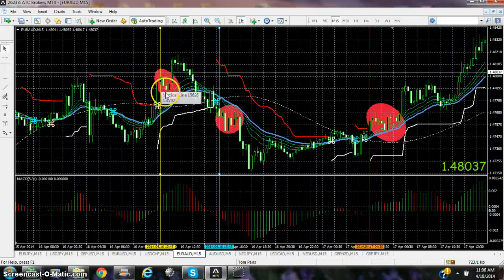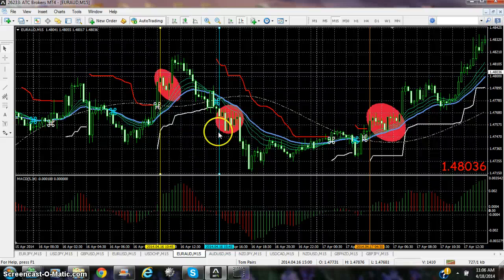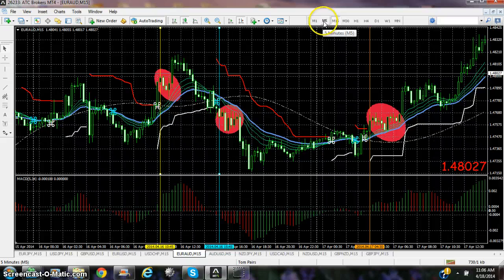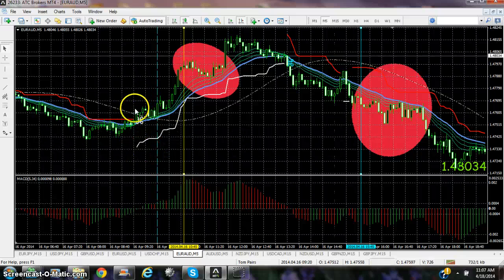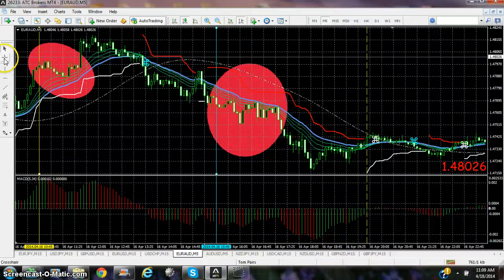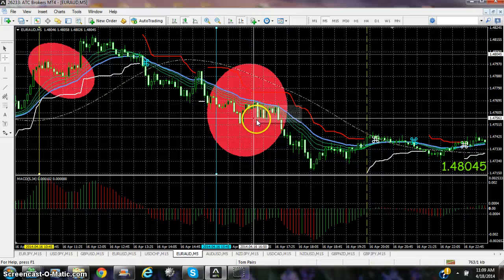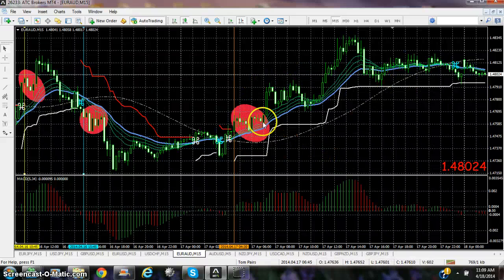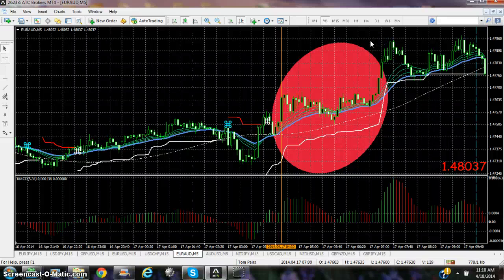MFR Template #1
Discussion of change from 15 to 5 minute charts.